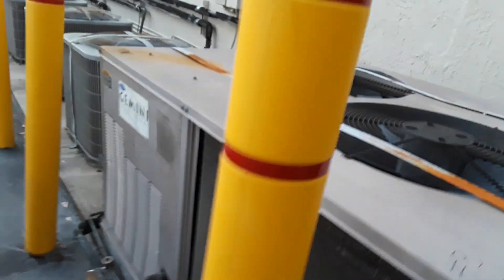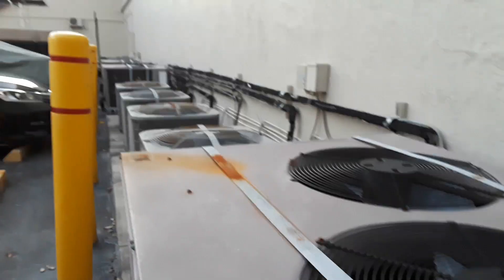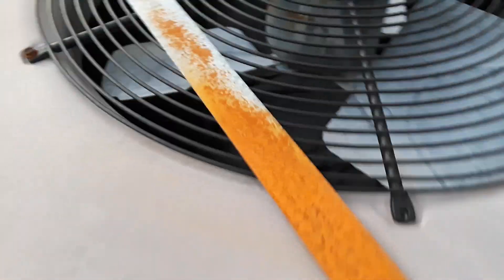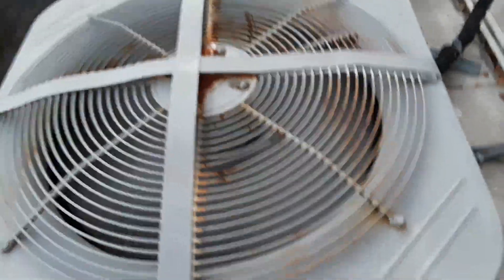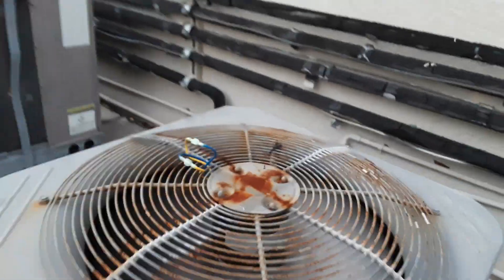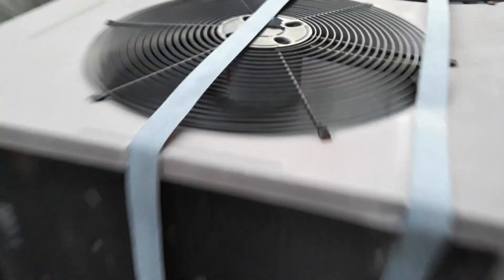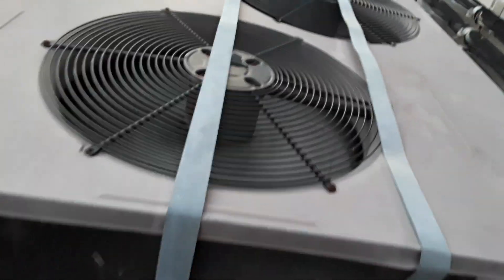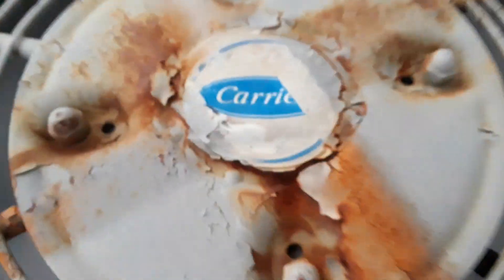Several Of 2005 Carrier And Gemini Split Systems!